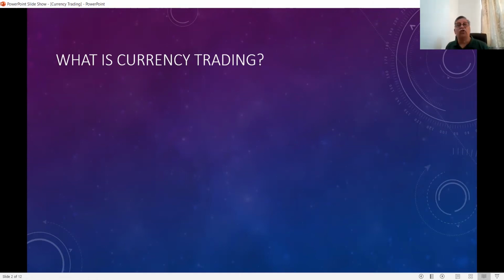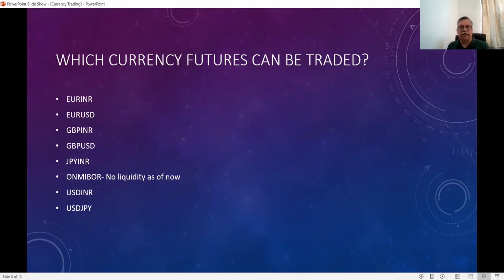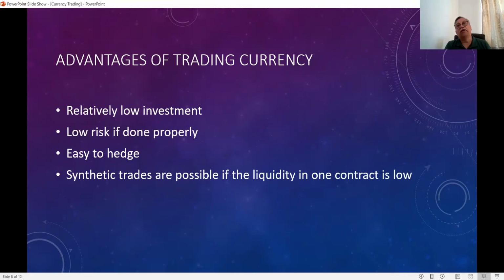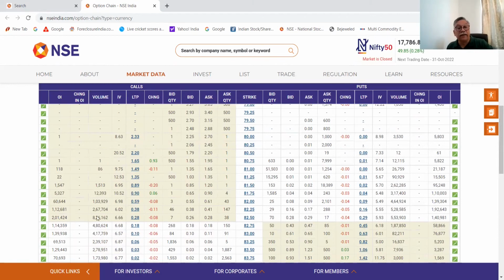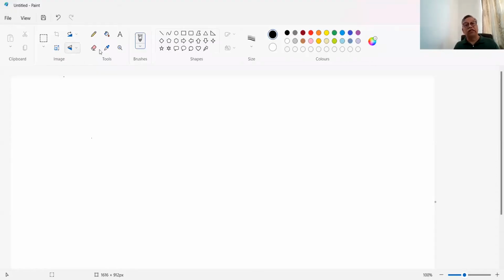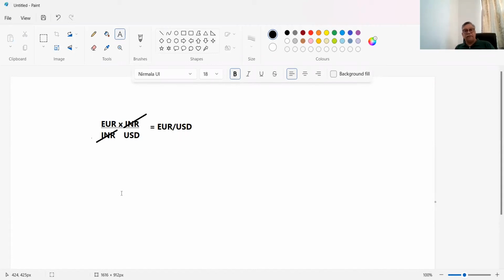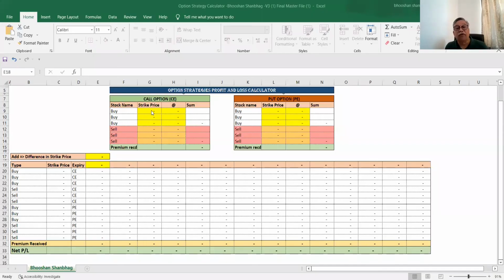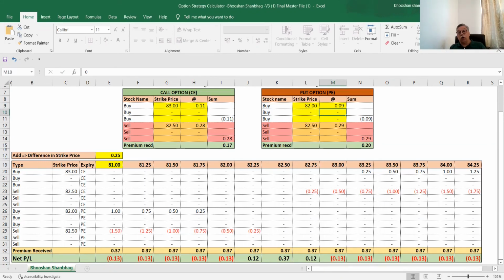Currency Trading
Basics of Currency Trading